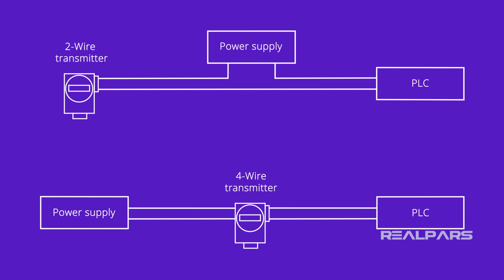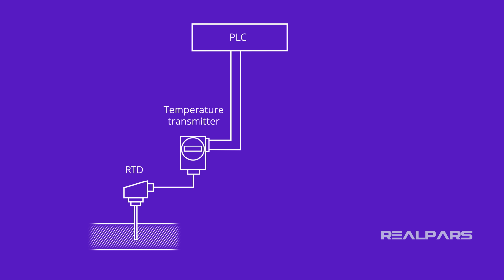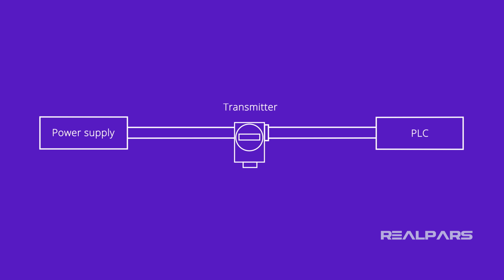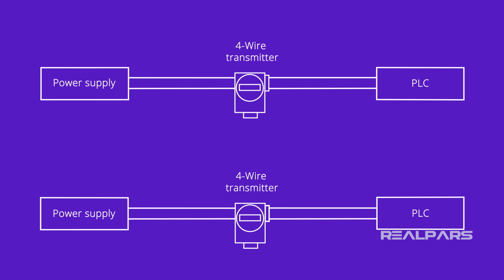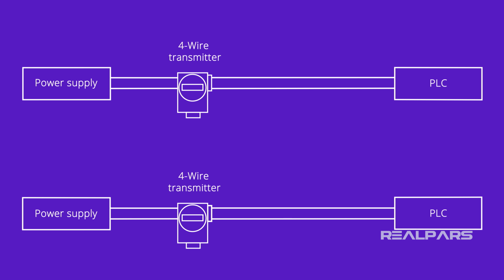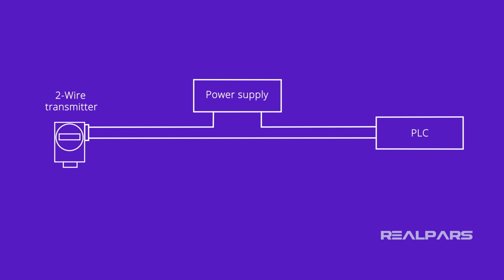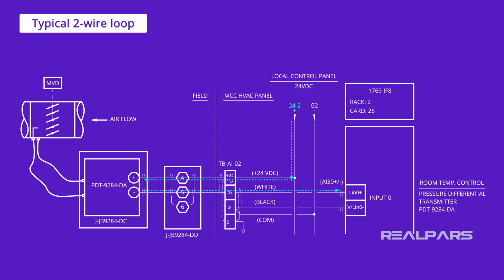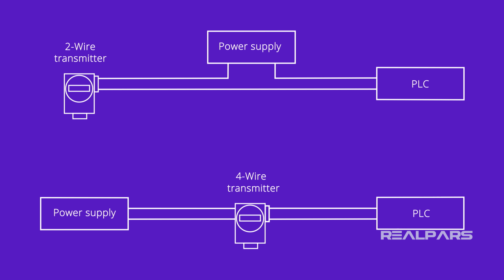What are 2-Wire and 4-Wire Transmitter Output Loops?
In this video, we’re going to take a close look at 2-wire and 4-wire transmitters and discuss where they are used and why. We’re also going explore wiring configurations and how transmitters are connected to a PLC.

Before we get started, you might want to review our video called PLC Analog Inputs and Signals

A transmitter is an instrument that converts the small signal from a sensor to a signal which represents the variable being measured.

Transmitters come in all different shapes and sizes and connect with several types of sensors.

The transmitter output signal representing the variable being measured can be voltage or current.

A transmitter analog output loop contains the transmitter, power supply, and the receiving device which could be a PLC or DCS.

Just like any other instrument, a transmitter needs a power supply to operate. But, is it a 2-wire or a 4-wire transmitter?
The actual wiring connection between the transmitter and the power supply depends upon which type it is.

A 4-wire transmitter has 2 wires connected to a power supply, and 2 signal wires connected to the PLC.

The power supply can be AC or DC depending upon the vendor and model.

As its name states, a 2-wire transmitter has only 2 wires.
In a 2-wire current loop, the transmitter, DC power supply, and PLC are connected in series.
Not only are the 2 wires providing power for the transmitter, but they are also the signal lines!

Earlier we said that the transmitter output can be either current or voltage. Current is by far the most common transmitter output signal for many reasons.
One reason is if the wires between the transmitter and the PLC are very long, there could be significant voltage losses across these wires.

Regardless of the length of wire in a current loop, basic electrical theory tells us that the current is the same in the circuit regardless of where that current is measured.